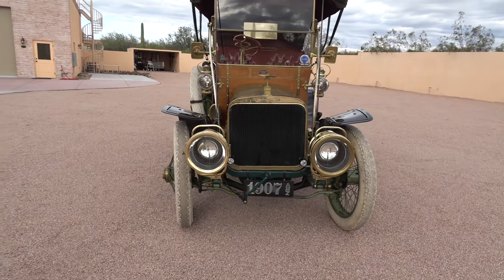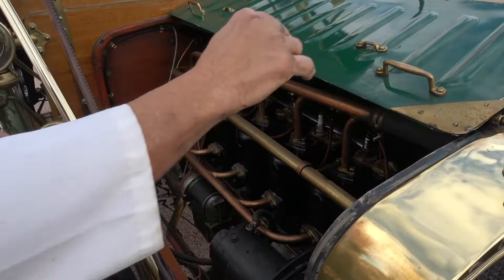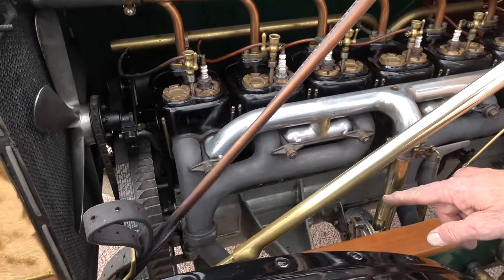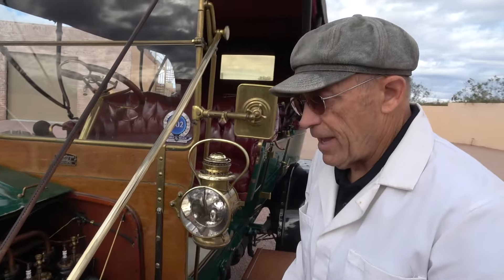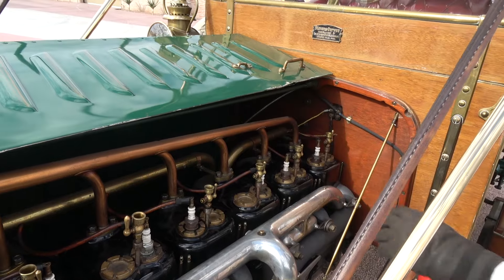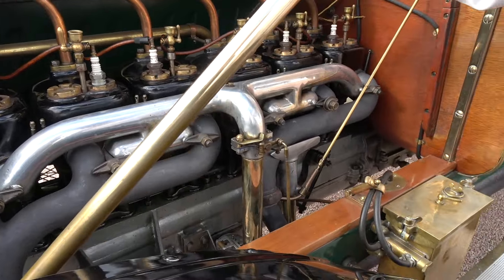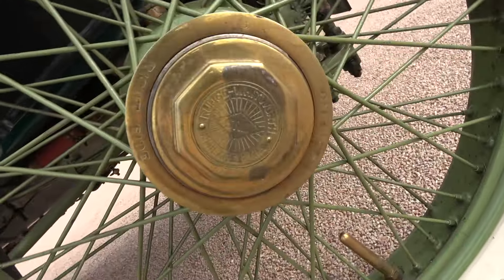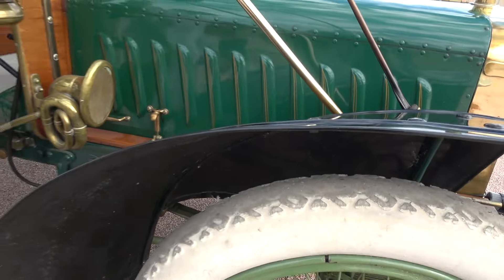Early Automobile History # 9 1907 Stevens Duryea Model U & Ride on My Car Story with Lou Costabile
We're looking at a 1907 Stevens Duryea Model U in Green Paint. The car comes with the 360 CI inline 6-cylinder engine and has a 3-speed manual transmission.

The car's Owner is Alan Travis. Alan’s had this car since 2009. Alan shares this car was owned by Conrad C. Fletcher who loved this car so much that he put a picture of this car on his gravestone. Alan knew Conrad and asked him if he would honor him by selling him the car to be the next Caretaker. Conrad called Alan a few months after their conversation and sold him the car.

If you LOVE the “Trunk and Treats” here is a link to the full video of all the brochures